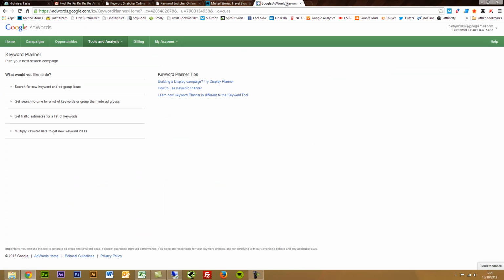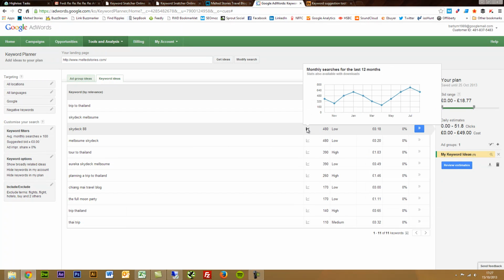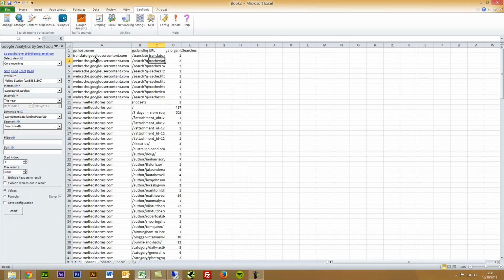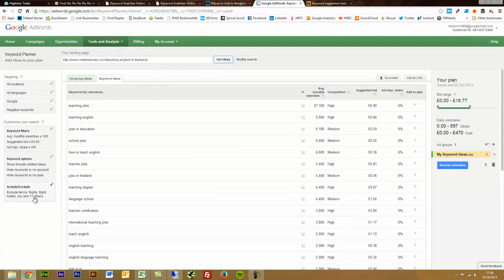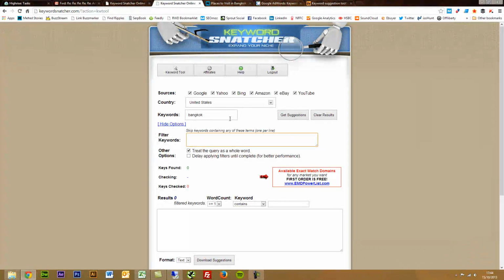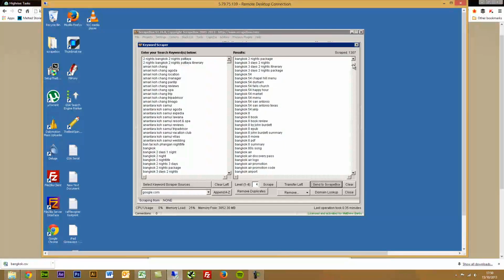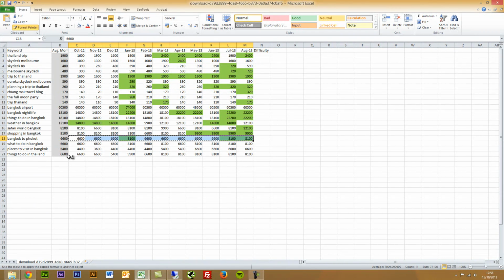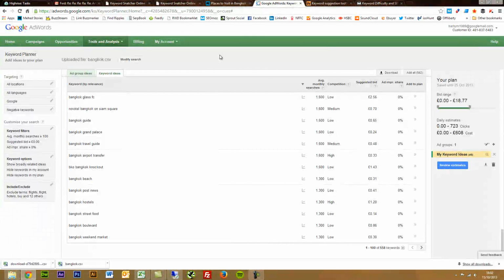Extensive Keyword Analysis for Blogs [Tutorial]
Within this tutorial I've shared my whole process for building out keyword analysis lists that stretch into the tens of thousands. This is fantastic for creating huge lists of keywords that can bring in traffic to blogs.

I will take you through, step-by-step, on how to use Google Keyword Planner, Ubersuggest, ScrapeBox and Keyword Snatcher to create huge lists of target keywords. This same process can be used for all kinds of websites to bring in large volumes of traffic.

I personally use this across my websites and it has helped me to bring in huge volumes of search traffic over a period of time, and as a result of this generate passive income.